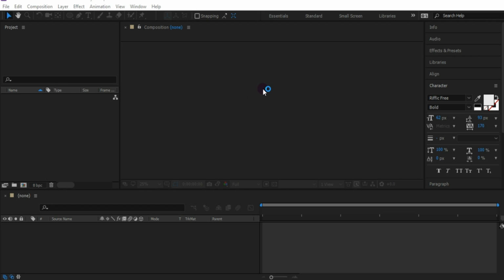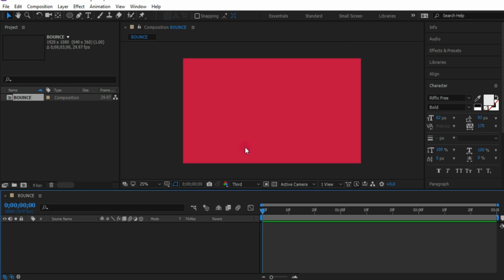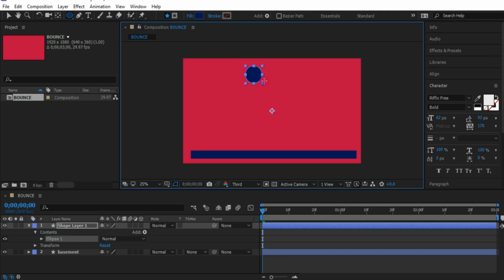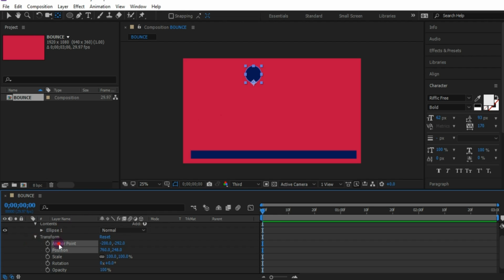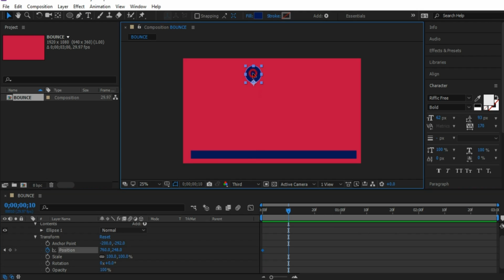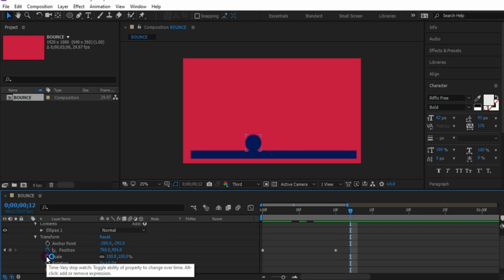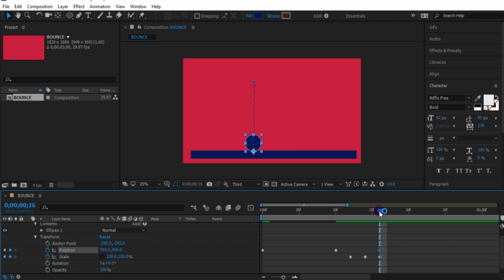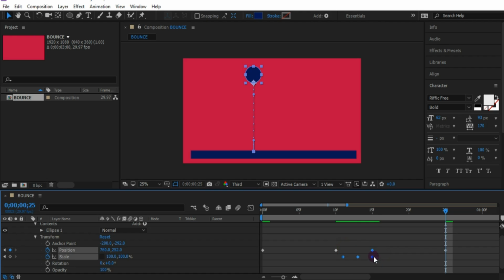Basic Bounce Animation (After Effect Tutorial for Beginner)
AfterEffect Basic Bounce Animation